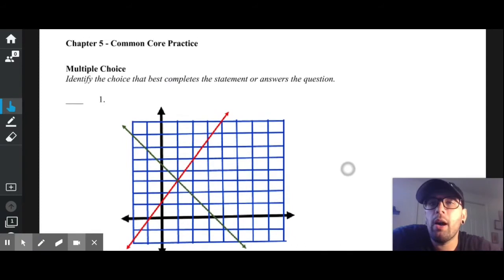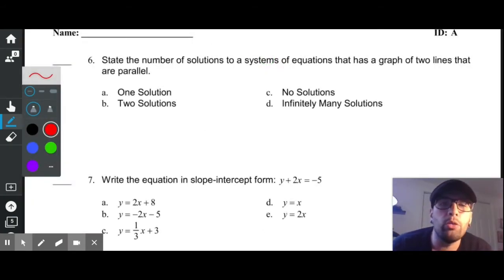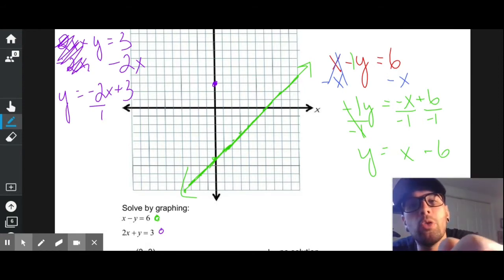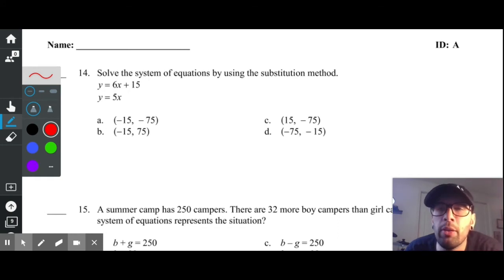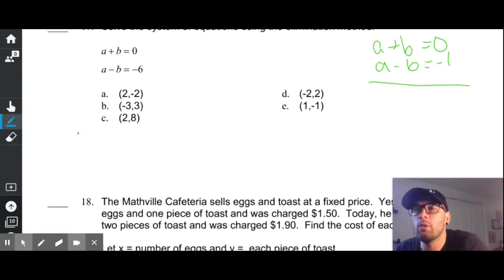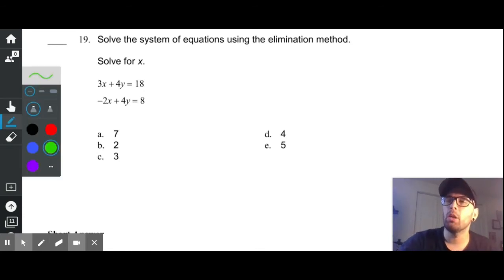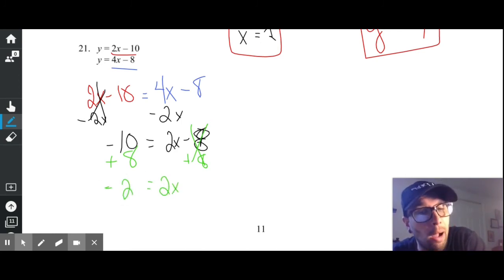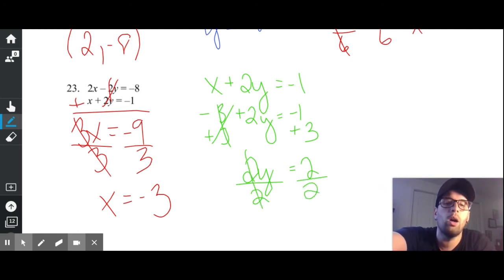Chapter 5 - Common Core Practice | Math Help